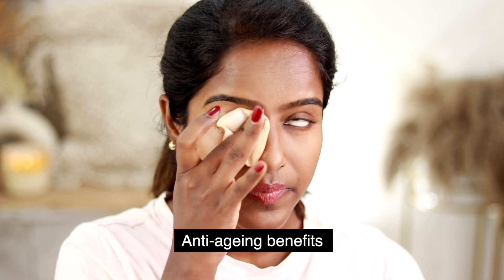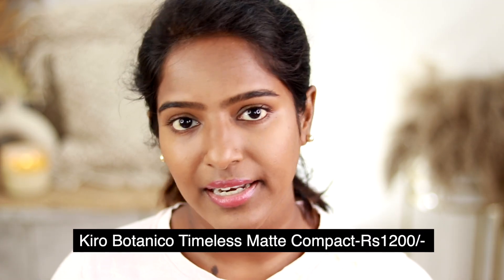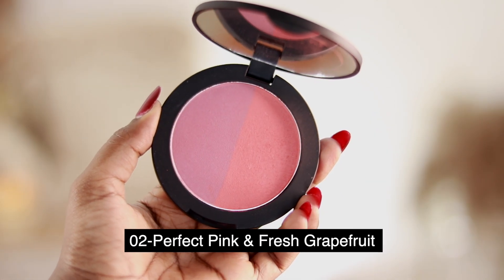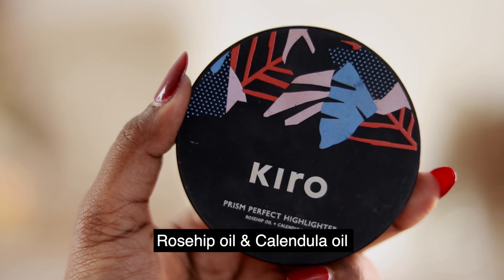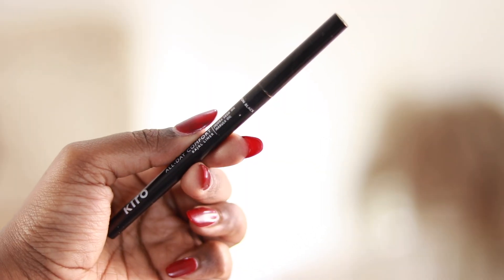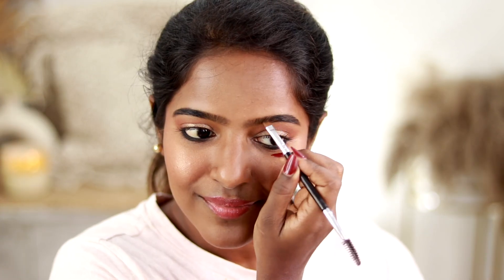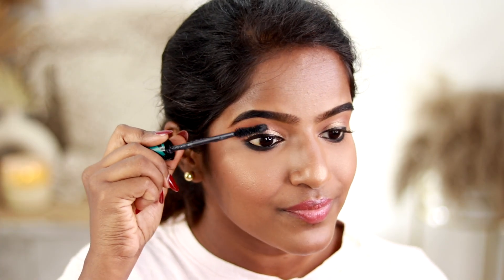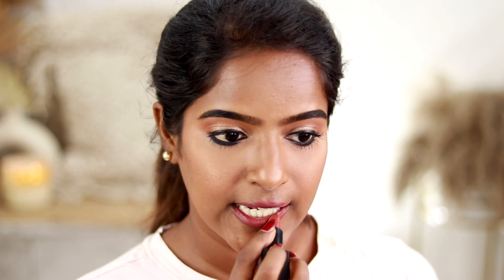NO Foundation/concealer makeup😳Very simple very realistic guest makeup tutorial🤩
Hello Guys!